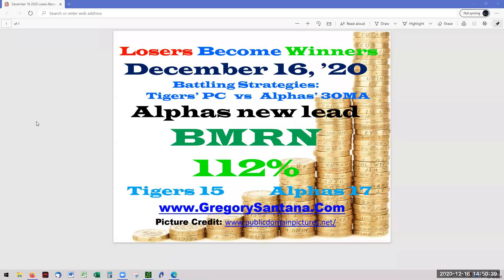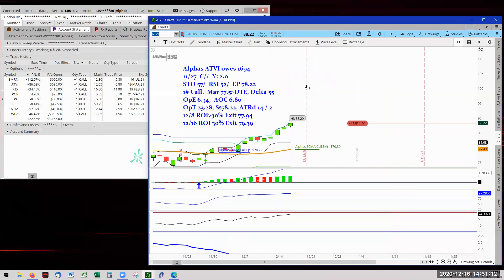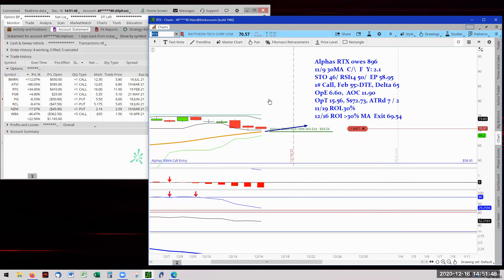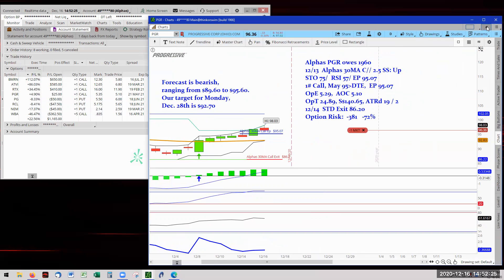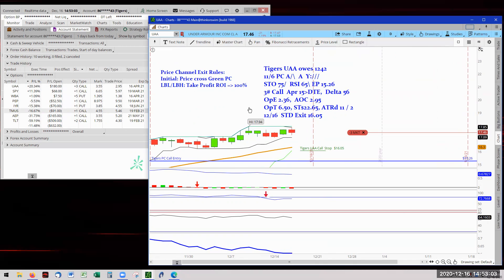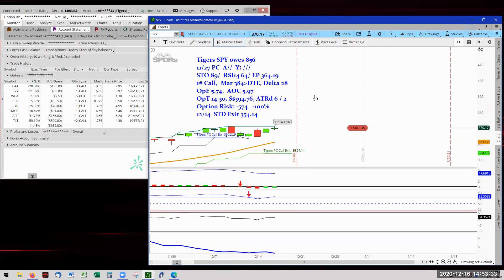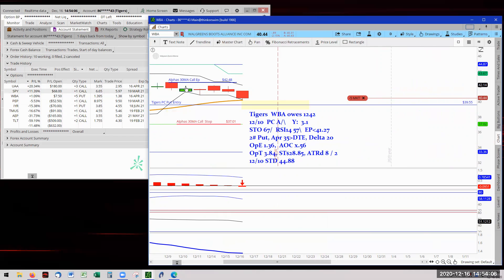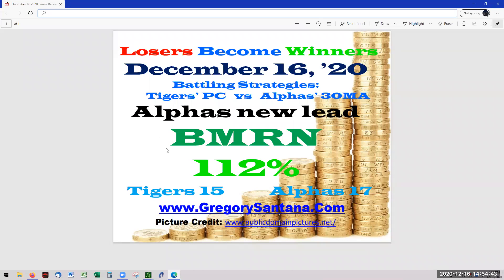December 16 2020 Losers Become Winners BMRN at 112% Alphas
Battling Strategies: Tigers' PC 15 vs Alphas' 30MA 17.

The Alphas' 30 MA's has a surprise with BMRN's Call at 112% earning its Last Bar Low exit.  ATVI's Call at 86% is closing in on its own LBL,  RTX's Call at 34% is hoovering close to the 30% ROI exit. If all three can trigger their exits, Alphas will get 3 more points as this Challenge is drawing to a close. PGR's Call at 4% is the lone position positive below 30%. Even though NEM's Put triggered its 30% Exit rule, NEM's Put is in negative territory as well as PG's Put, WBA's Call and RCL's Put.

Tigers' Price Channel's UAA's Call at 20%, SPY's Call at 11%and WBA's Put at 1%. Tiger's WBA's Put and the Alphas' WBA's Call, puts WBA into a Tug-a-War. We will see whom wins out. PEP's Call, TMUS's Call, AEP's Call, TLT's Call, WBA's Put and IYR's Put are all in negative territory.

1:50   Tigers' report
3:05   WBA: Tug-a-War

There are 10 trading days left for Price Channel vs 30MA Strategy Challenge that ends on Dec 31st, 2020 with all positions closing at End of Day. This will get Losers Become Winners ready for a new Challenge in 2021, "The 10X Contenders"

In any video seen, including Losers Become Winners, don't chase the trade because conditions change by the time you see the video. View any videos as lessons and demonstration to develop your trading plan.